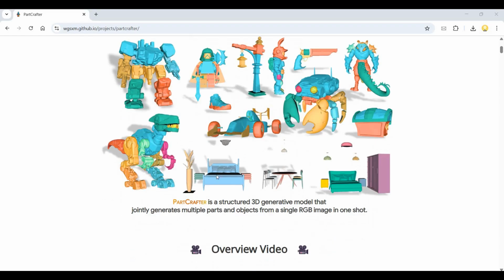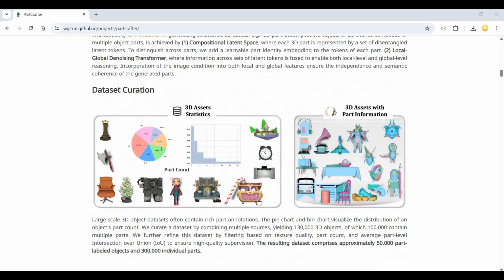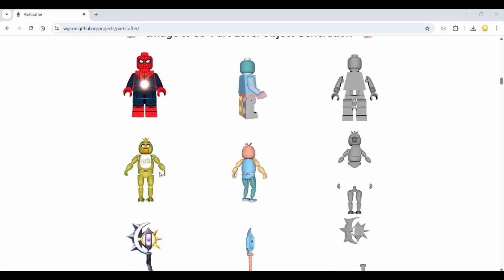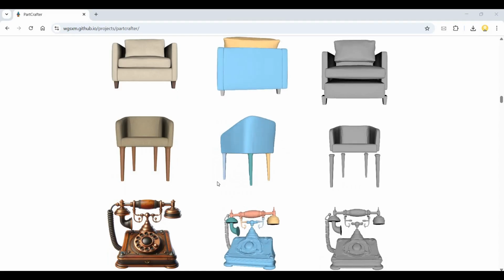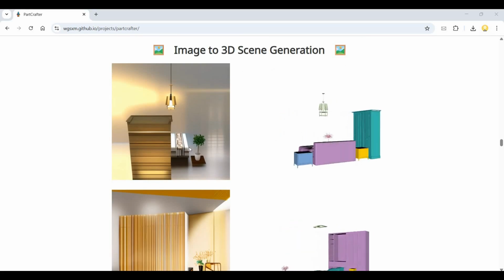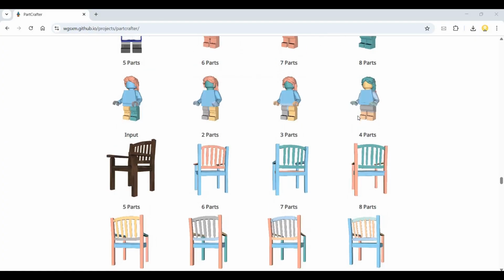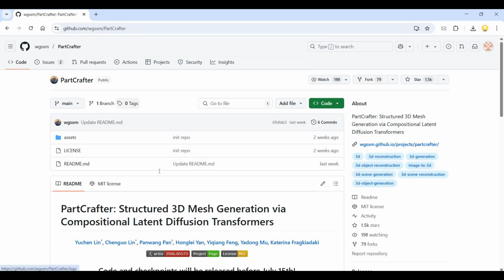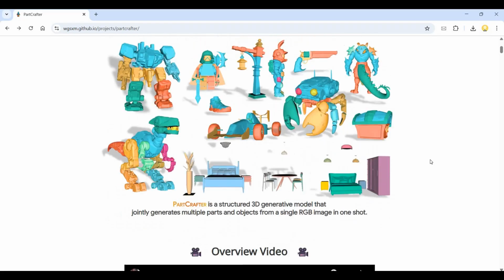How to Create 3D Models from Images Using Partscrafter | No CAD Skills Needed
Want to turn a simple image into a 3D model without learning complex software like Blender or Fusion 360? 🎨➡️🧊 This video will walk you through how to use Partscrafter, a powerful tool that lets anyone generate 3D printable models from images using AI and intuitive block-based editing.

Whether you're a hobbyist, educator, gamer, or maker, this tool is perfect for creating fun and functional parts for printing, prototyping, and customizing.

🔍 What You’ll Learn:
✅ What is Partscrafter and how it works

✅ Uploading and converting 2D images into 3D shapes

✅ Editing the model using block-based visual tools

✅ How to export to STL and 3D print your model

✅ Real-world examples: keychains, gears, toys, logos & more

🔴People Want To Know About:
🧱Image to 3D Model Tools ✔PhotorealisticArt
🖼️3D Printing from Drawings or Photos ✔AIImageGeneration
🎮Create Custom 3D Assets with AI ✔MidjourneyTutorial
📦Partscrafter Tutorial for Beginners ✔PhotographicFilm
🔧No-Code CAD for Hobbyists & Schools ✔CameraSelection